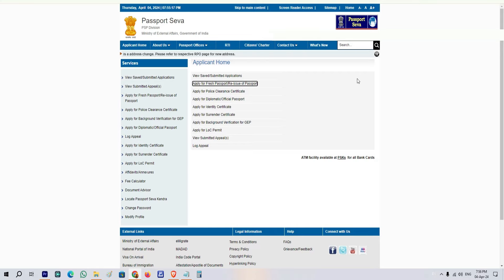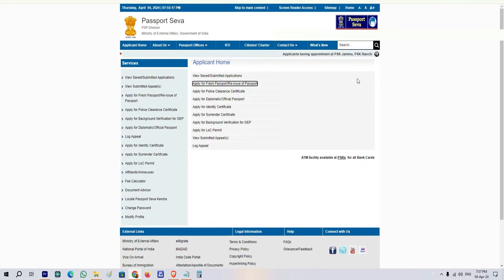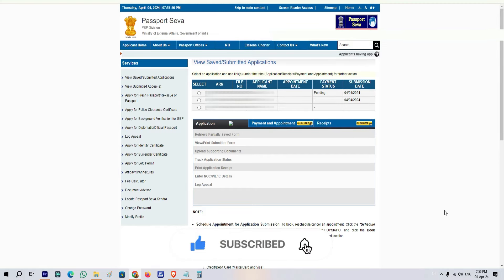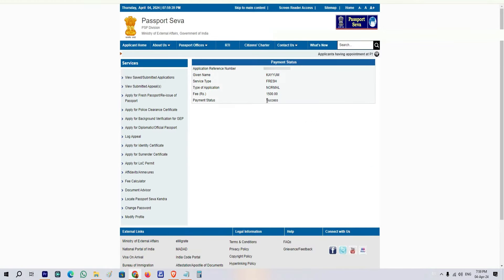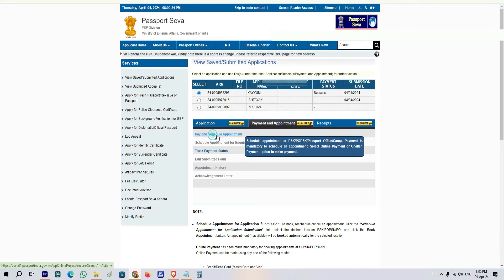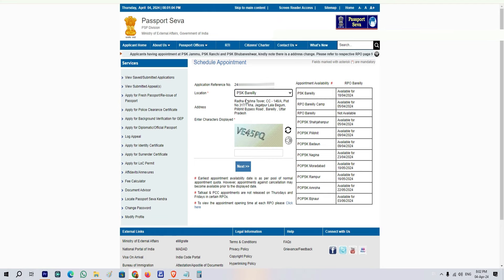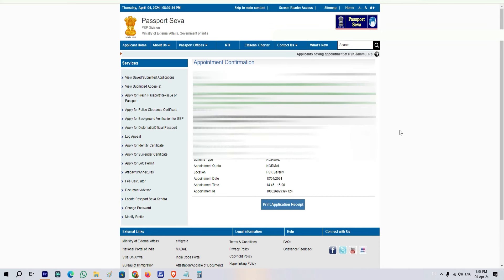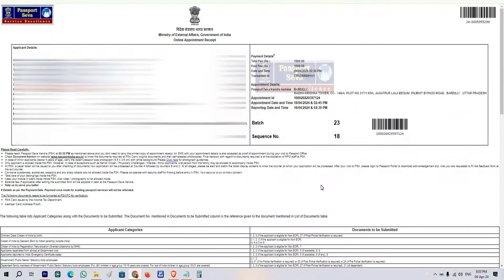Passport Payment Pending Problem | Passport Payment Failed But Money Deducted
About This Video👇
Kya aapke passport ka payment pending hai aur aapko samajh nahi aa raha kya karein? Iss video mein hum aapko batayenge ki passport payment pending problem ko kaise solve karein. Dekhiye aur janein kya steps follow karna hai aur kaise apne passport ka payment clear karein. Iss samasya ka hal ab aapke saamne!